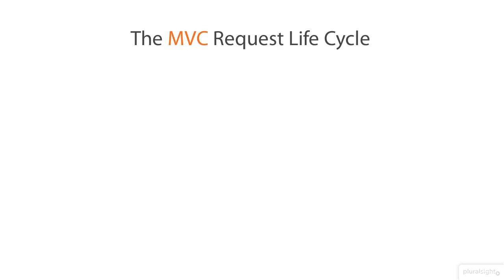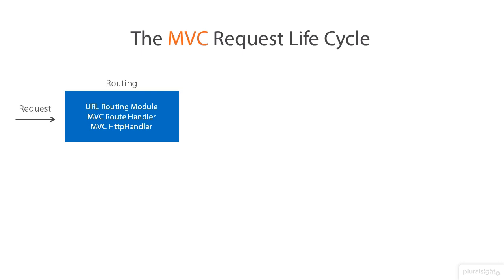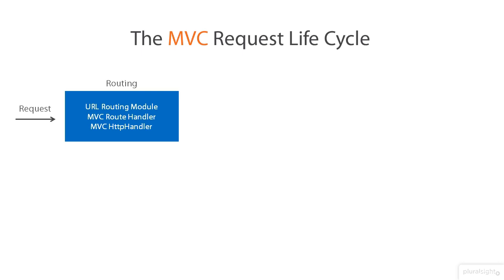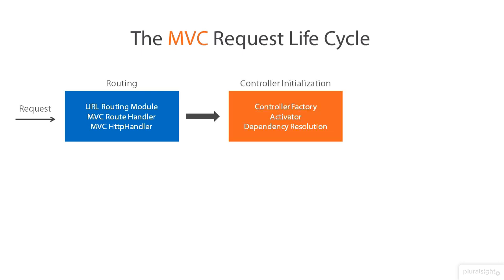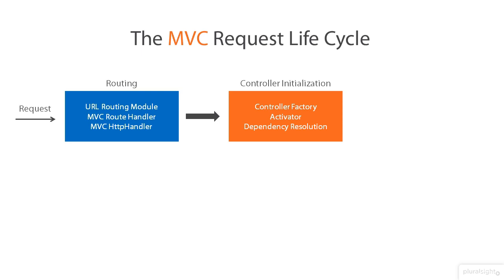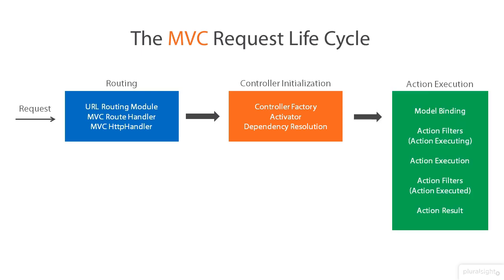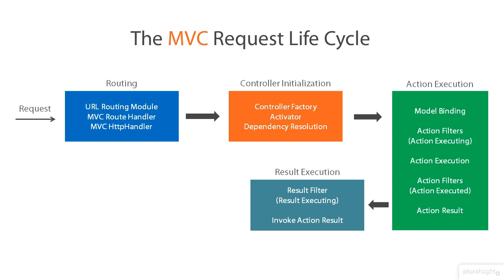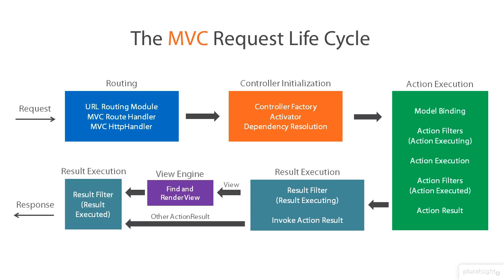ASP.NET Basics 3 - 1.04 Overview of the MVC Request Life Cycle